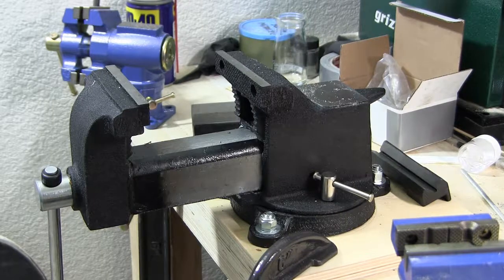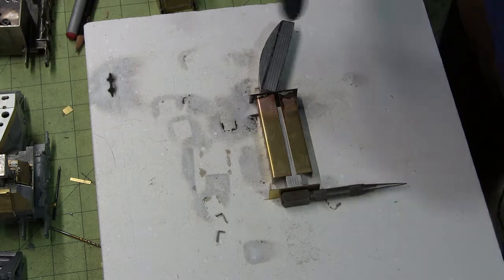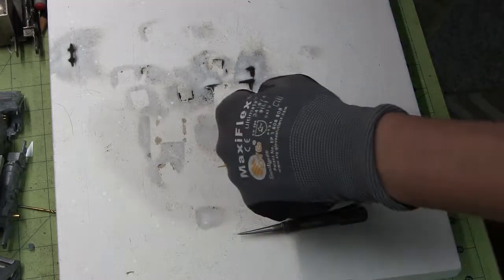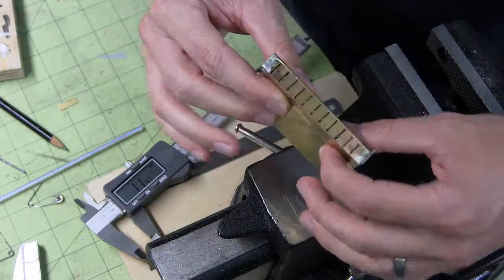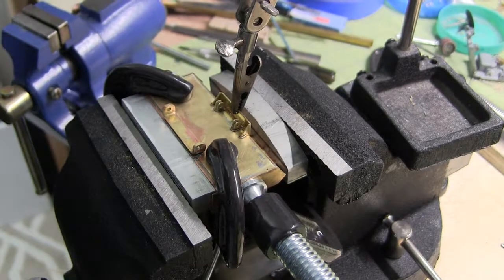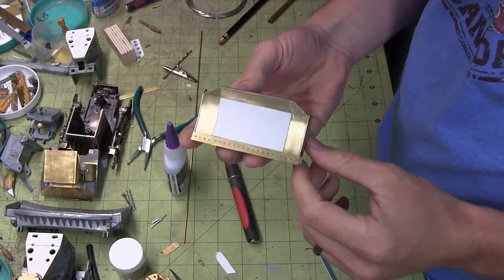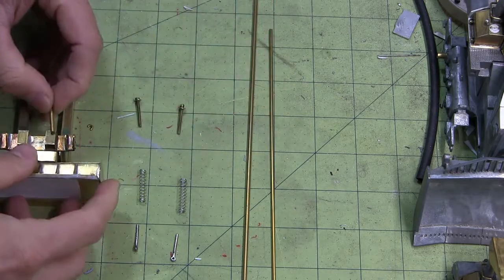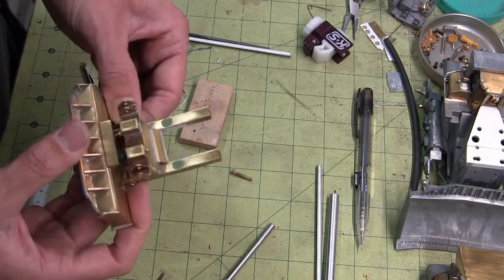Building Push Cat Blade out of Brass for 1/50 D11N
Getting to the light at the end of the tunnel, folks. This was one of my favorite parts of the build: scratch building a cushion blade for my SoCal style D11N push cat.